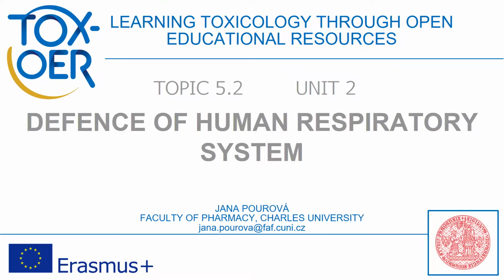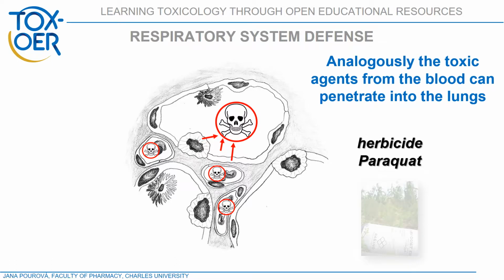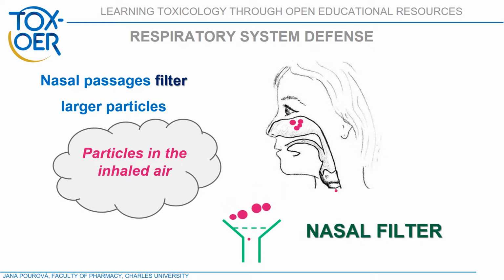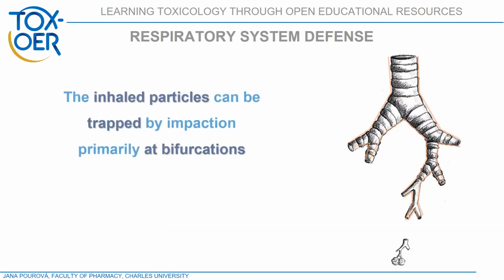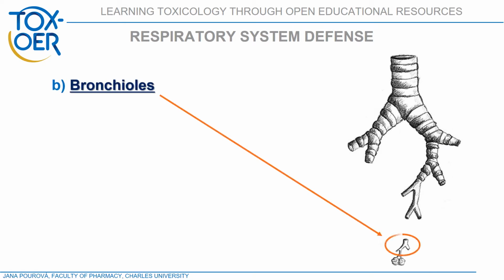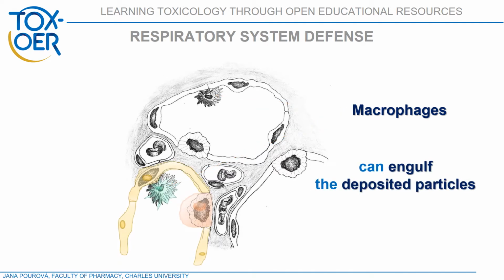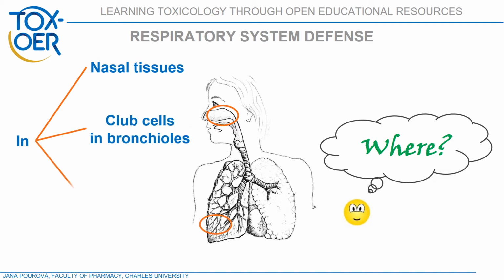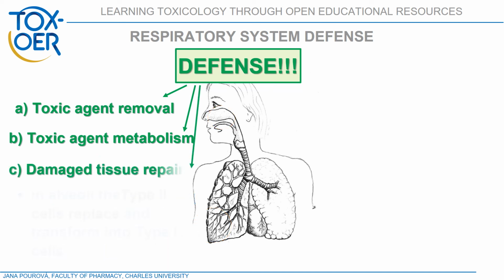AUDIO Unit2 Airways defence